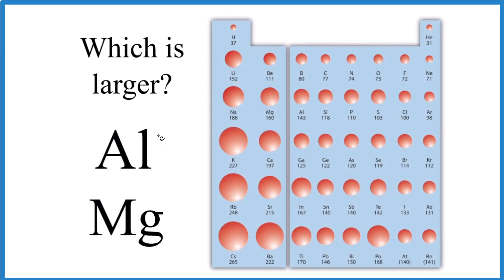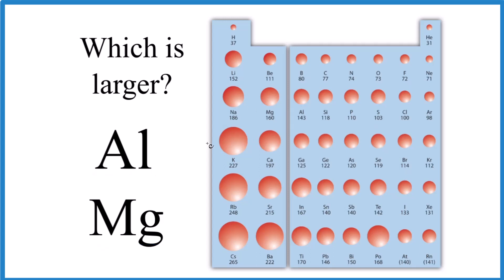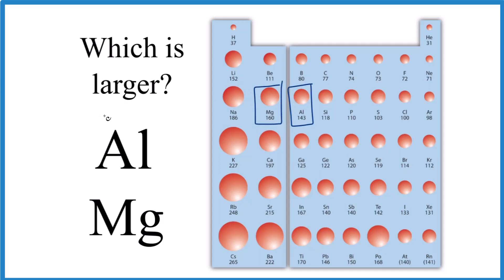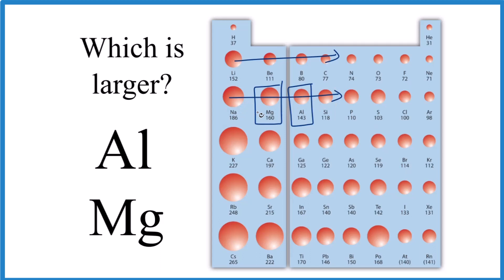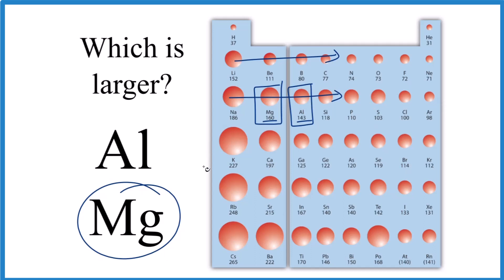Which has a Larger Atomic Radius, Al or Mg?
We can determine which atom has a larger atomic radius, Al or Mg, by looking at trends on the Periodic Table.  Aluminum and Magnesium are in the same Period (row).  As we go across a period on the Periodic Table the atomic radius decreases.  Therefore, Mg is larger than Al.

General Trends for Atomic Radii (atomic size)

Atomic Radius Decreases Across a Period: As you move from left to right across a period (horizontal row) of the periodic table, atomic radius generally decreases. This trend occurs because as you move across a period, the number of protons in the nucleus increases, resulting in a stronger attractive force on the electrons. The increased positive charge pulls the electron cloud closer to the nucleus, leading to a smaller atomic radius.

Atomic Radius Increases Down a Group: As you move down a group (vertical column) of the periodic table, atomic radius generally increases. This trend occurs because each new row in the periodic table adds a new electron shell, further away from the nucleus. The additional electron shells shield the outermost electrons from the attractive force of the nucleus, causing the atomic radius to increase.

Cations have Smaller Radii than their Parent Atoms: When an atom loses one or more electrons to form a cation, the resulting ion has a smaller atomic radius than its parent atom. This is because the loss of electrons reduces the electron-electron repulsion, causing the remaining electrons to be pulled closer to the nucleus. The reduction in electron-electron repulsion leads to a smaller atomic radius for cations.

Anions have Larger Radii than their Parent Atoms: Conversely, when an atom gains one or more electrons to form an anion, the resulting ion has a larger atomic radius than its parent atom. The addition of extra electrons increases the electron-electron repulsion, causing the electron cloud to expand. The increased electron-electron repulsion results in a larger atomic radius for anions.

Based on these general trends we can say that Mg is larger than Al.